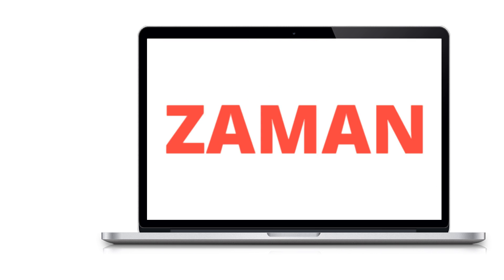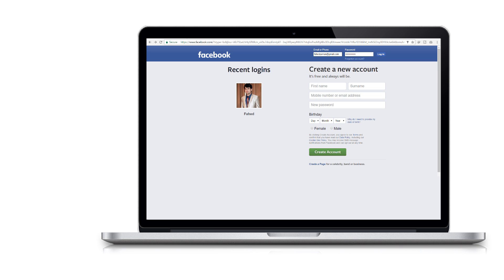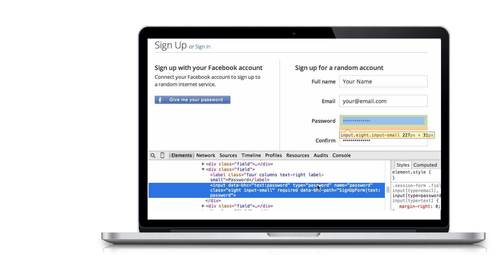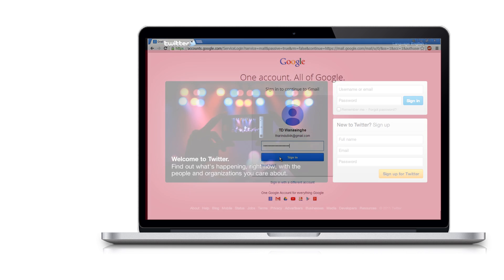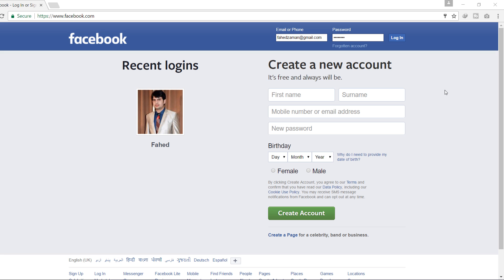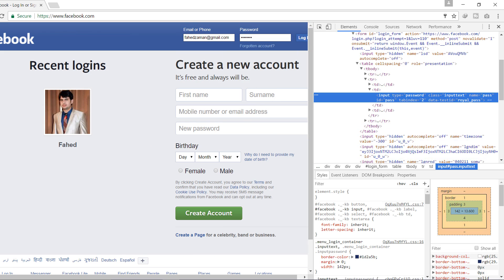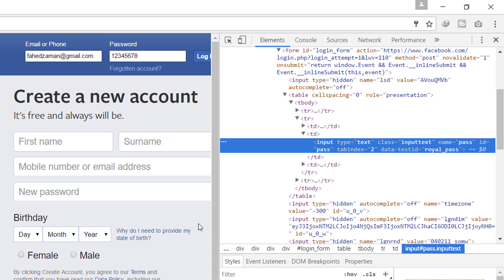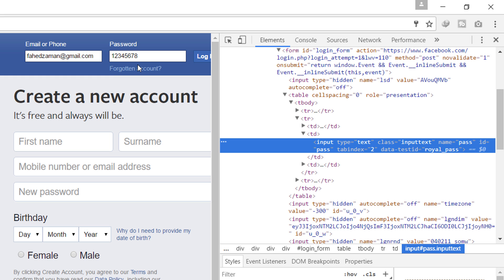How to See Password Hidden Under Asterisks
Easy way to show passwords behind asterisks / dots. How to reveal passwords hidden behind asterisks. In this video we'll show you an easy way to view and show the hidden password behind asterisk characters on password field of any web pages.

23 Tech Life HACKS You Can Do Right Now